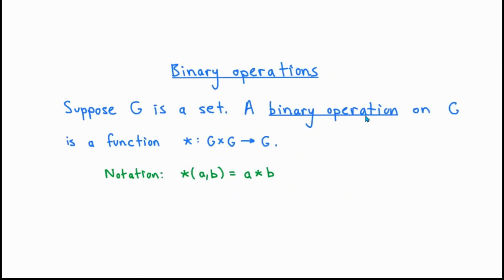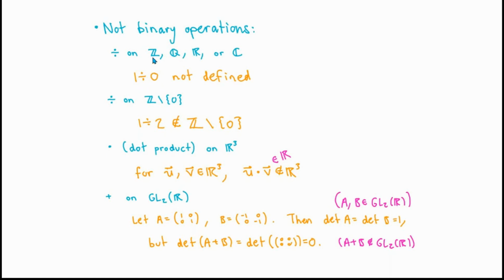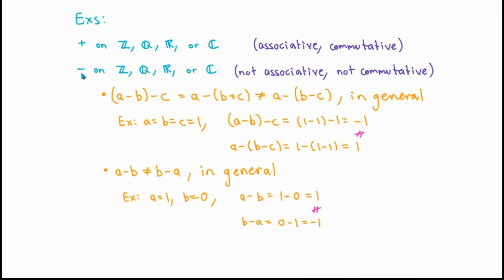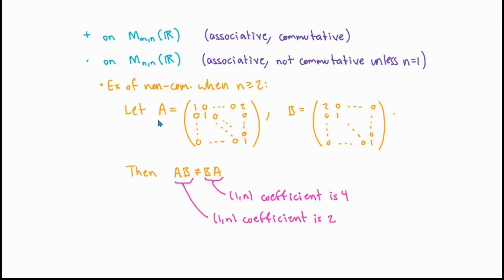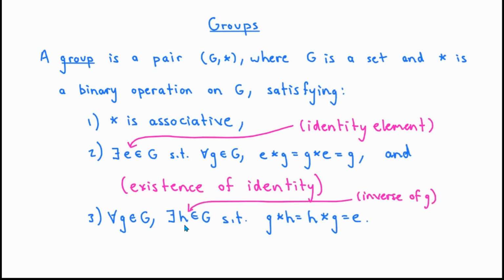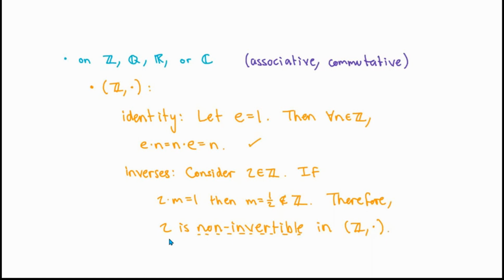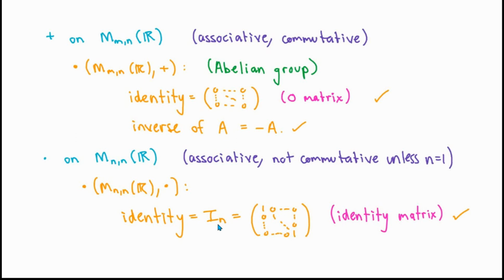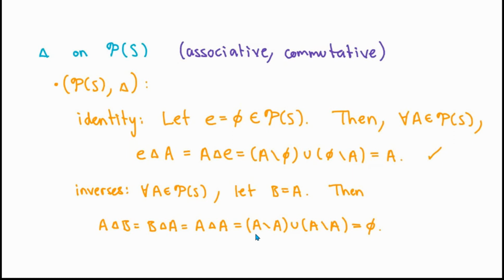Abstract Algebra: Groups (definition, first examples)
Intro (0:00)
Binary operations (0:10)
Associativity and commutativity (5:56)
Groups (definition) (13:43)
Examples and non-examples of groups (16:48)

*Correction: In the picture at 13:00, symmetric difference of 3 sets, the middle triangular region should also be filled in.*